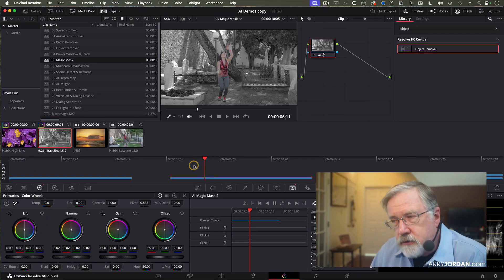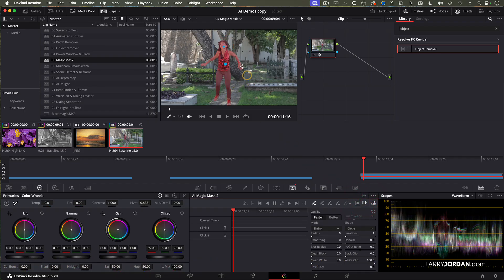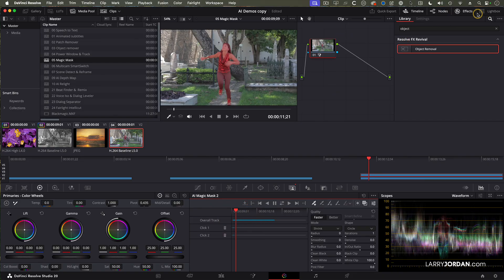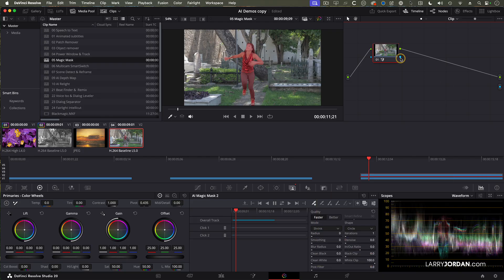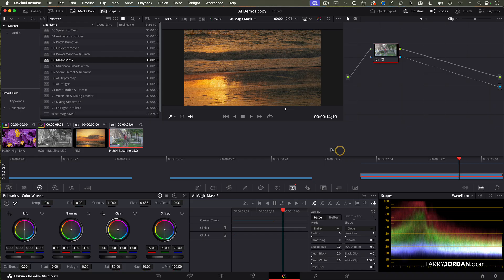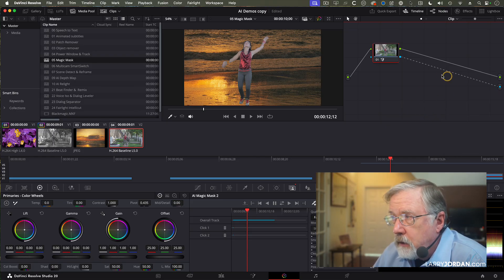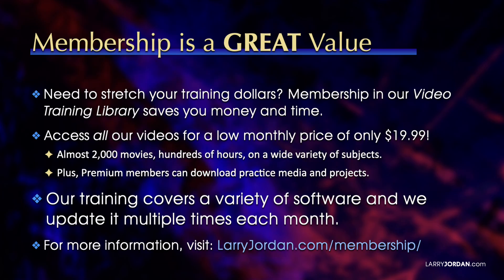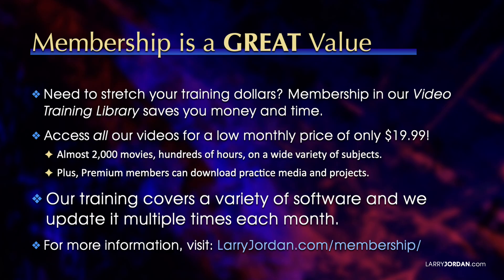Secret Tip for DaVinci Resolve Separating Foreground from Background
This Magic Mask 2 tip is not in the DaVinci Resolve User Guide!

🎬 Welcome to Larry Jordan's Official Channel! Your go-to hub for expert insights on video editing, post-production, and media workflows.

👉  Magic Mask 2 is a powerful tool for creating masks in DaVinci Resolve 20. But did you know you can also use it to separate the foreground from the background? Yup. But, darn! Resolve does not make this obvious.

In this short video tutorial, Larry Jordan illustrates how to create a mask, then use it to remove the background and replace it with something else. It only takes a few seconds – once you know how it works.

📽️ This is an excerpt from a August 6, 2025 webinar:
“AI-Powered Tools in DaVinci Resolve 20”

📚 Check Out Larry’s Must-Read Books:
1️⃣ Final Cut Pro Power Tips: Get it on Amazon
2️⃣ Techniques of Visual Persuasion: Get it on Amazon

✉️ Sign up for Larry’s FREE newsletter, Edit Smarter: Sign Up